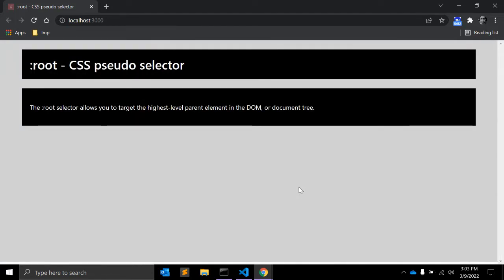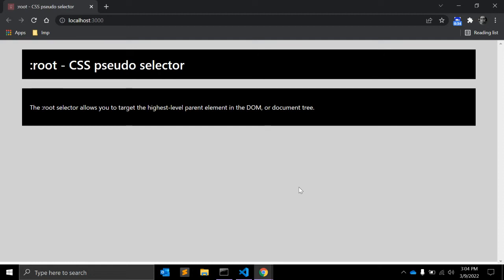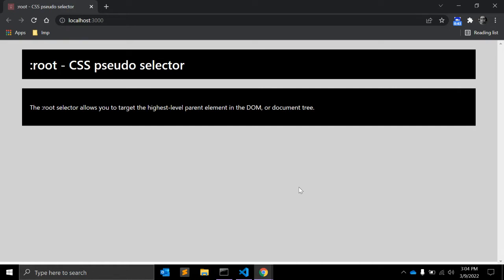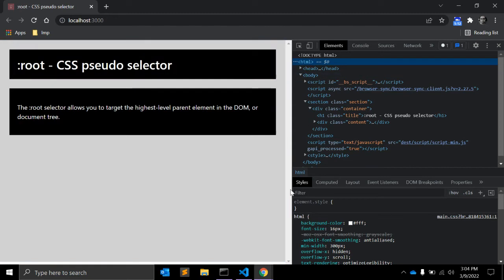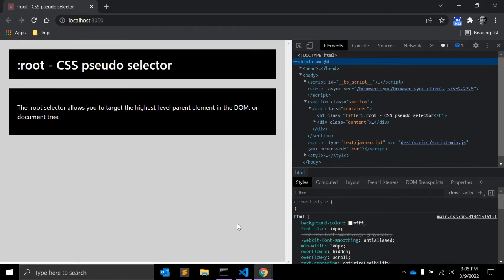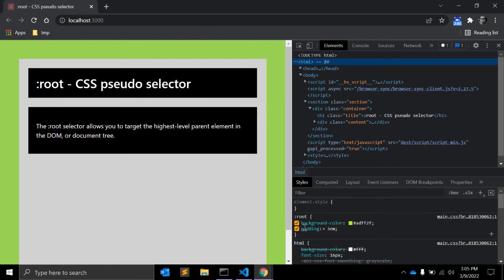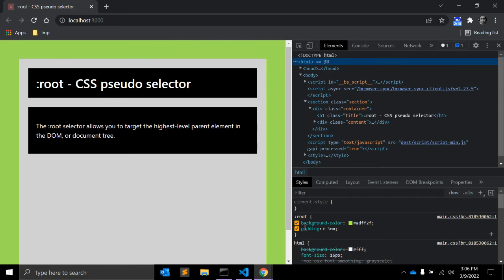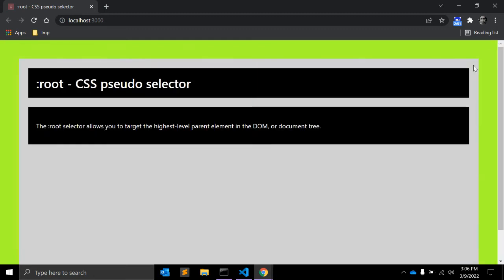:root - CSS Pseudo Selector explained !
The :root selector allows you to target the highest-level parent element in the DOM, or document tree.
Regardless of the markup language, :root will always select the document’s top-most element in the document tree.